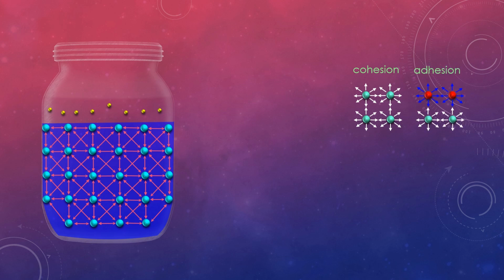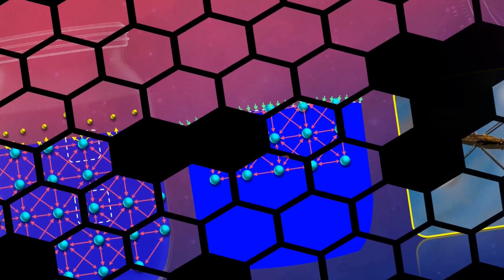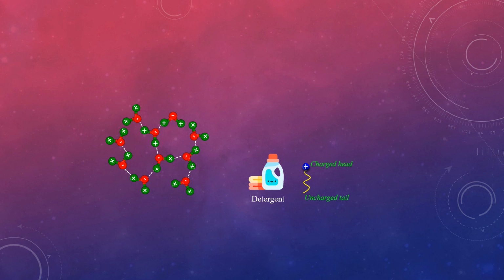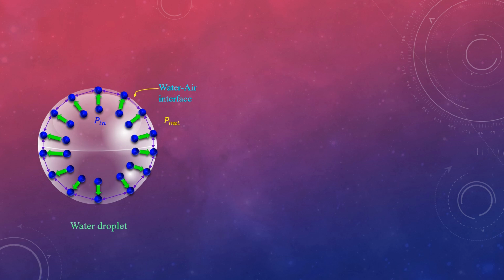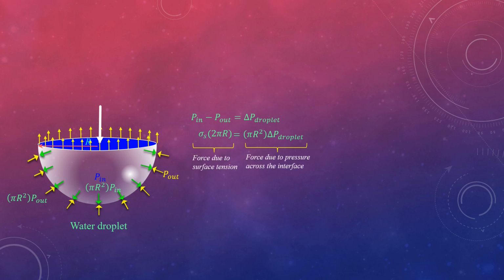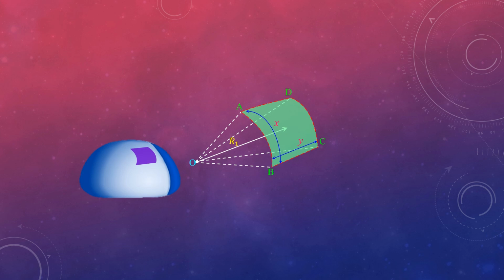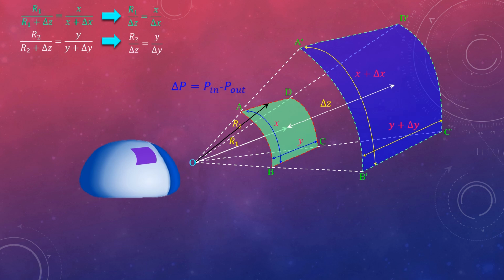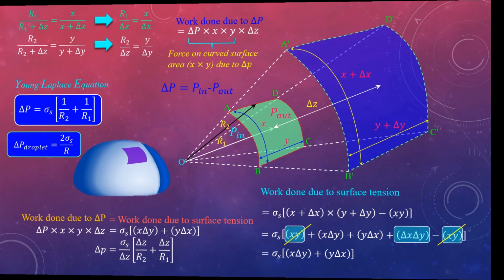Understanding Surface Tension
Surface tension causes water drop to appear as a spherical drop. At 20°C, the surface tension for water surrounded by atmospheric air is 0.073 N/m.